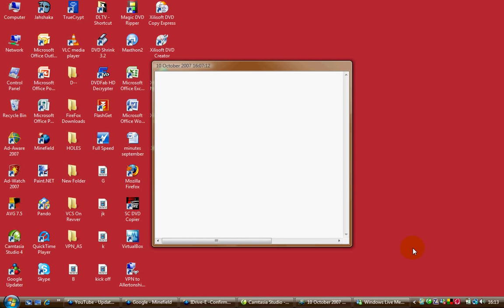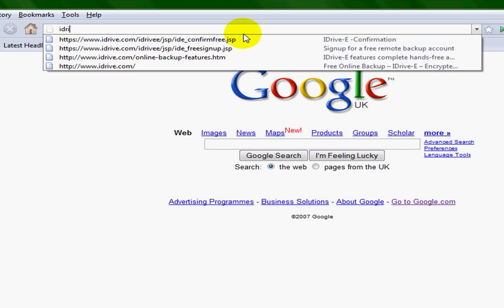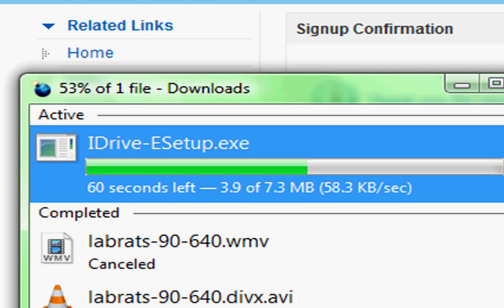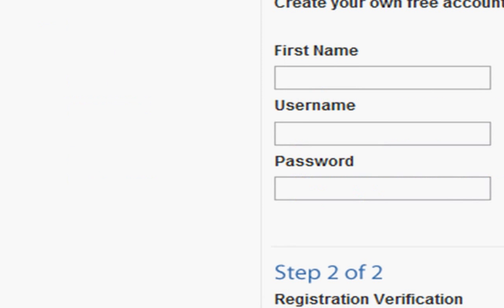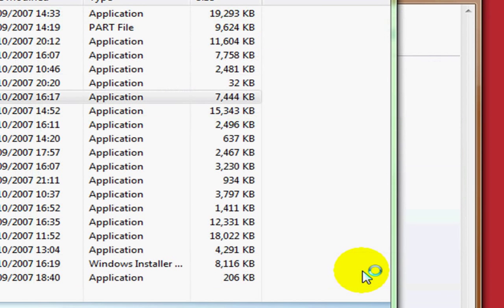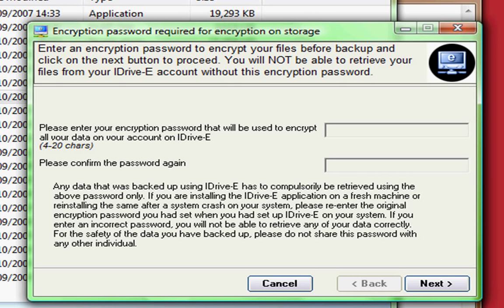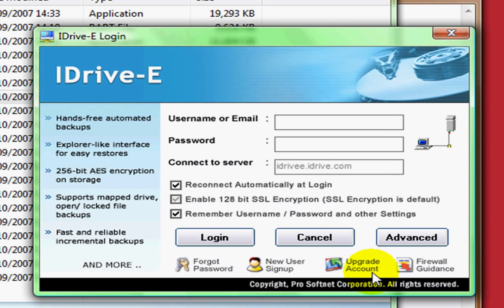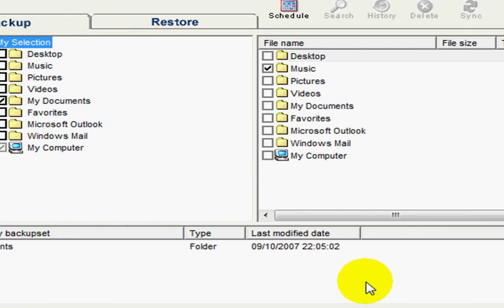Backing Up Your Files Online For Free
I Demo How Yo Back Up Your Important Files Online For Free..